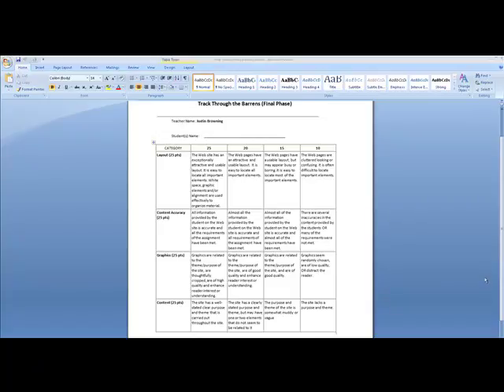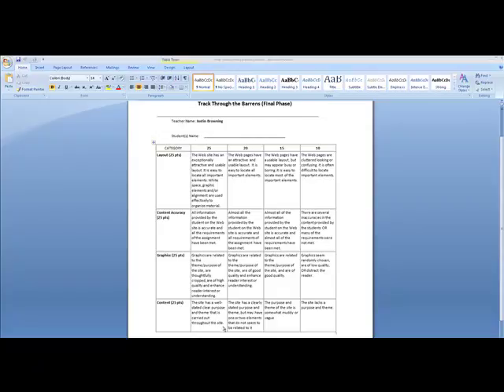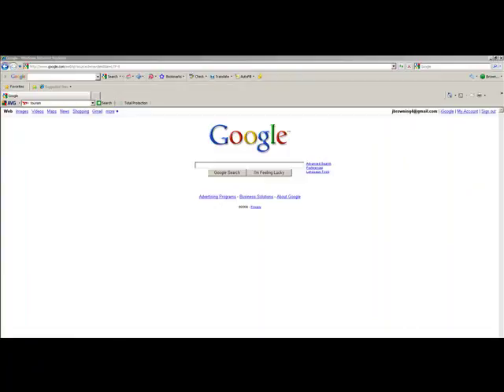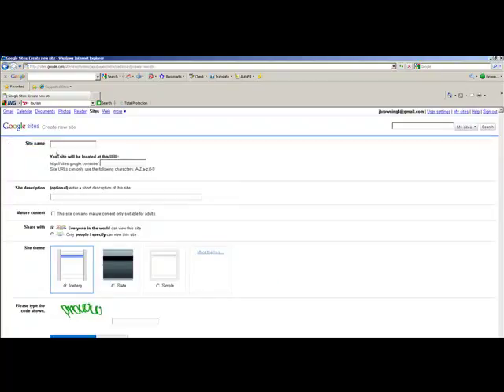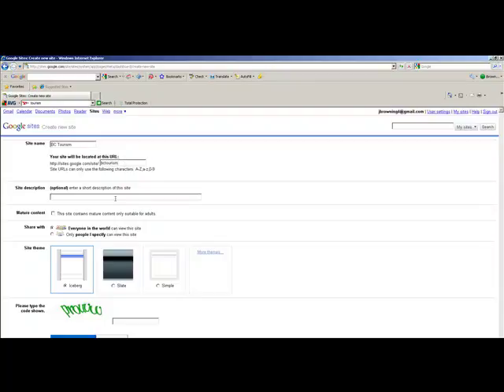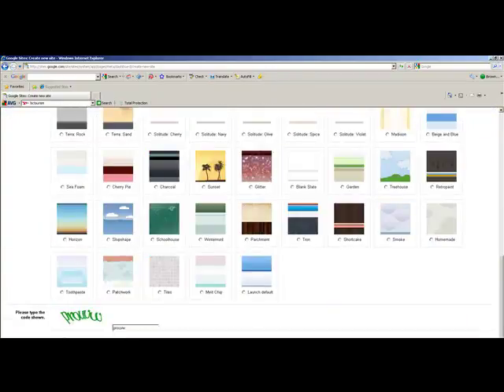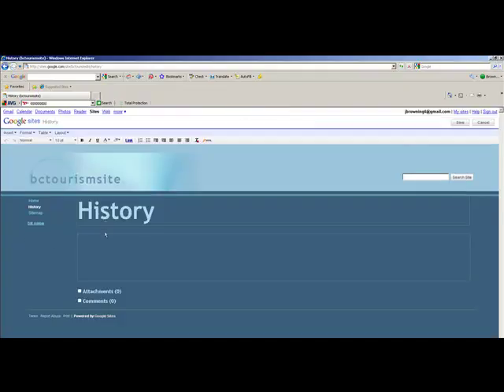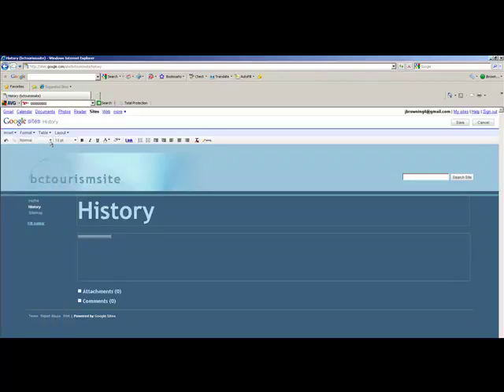Browning TS14 TrackVodcast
Track Through the Barrens